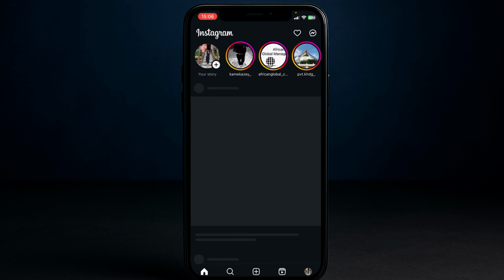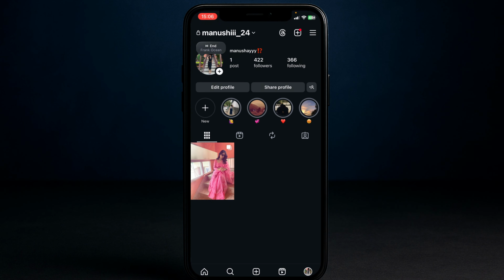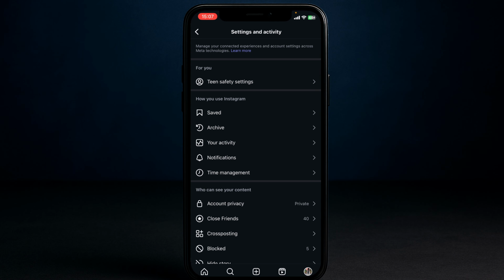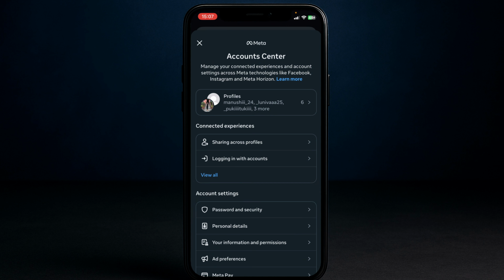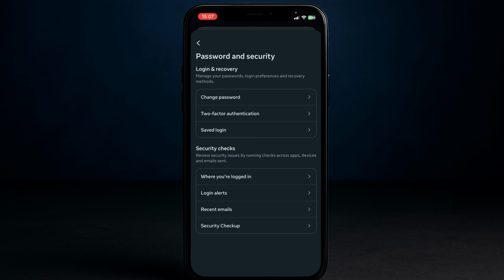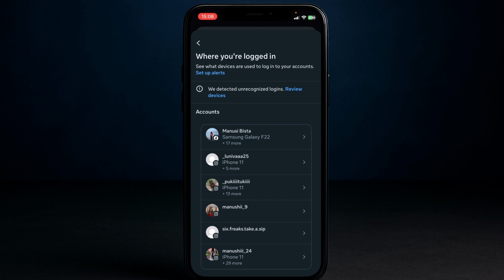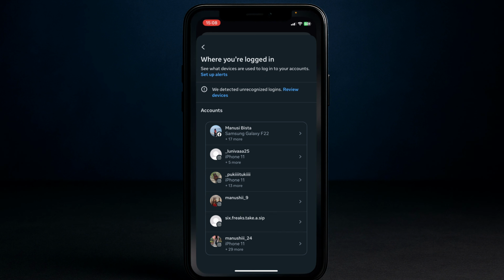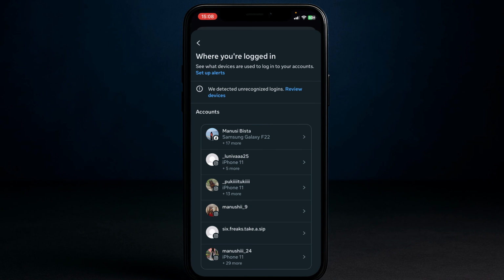How to Log Out of Instagram From All Devices (2025 Guide)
Want to log out of Instagram from all devices for security reasons? 🔒 In this tutorial, I’ll show you how to secure your Instagram account by logging out remotely from every device where your account is active.

You’ll learn how to:
✅ Check all active Instagram sessions
✅ Log out from specific devices or all devices at once
✅ Improve account security in 2025

Keep your account safe from unauthorized access!